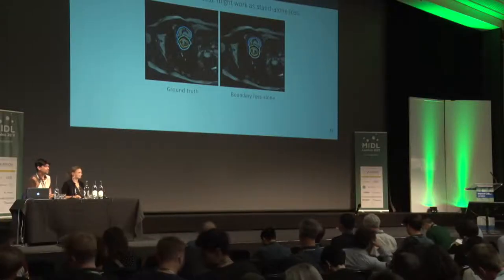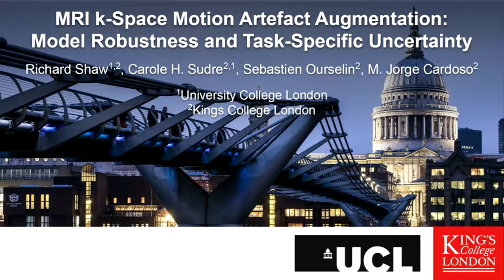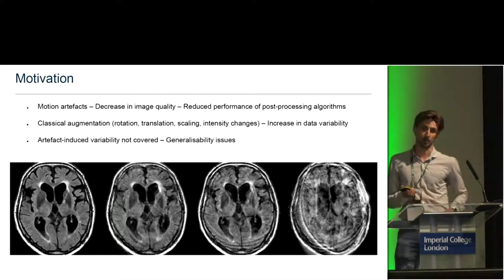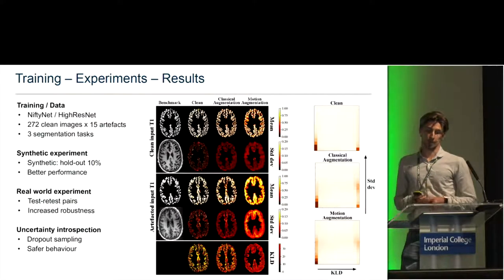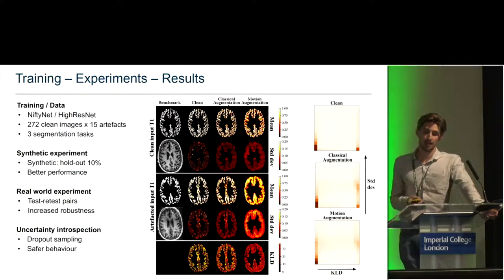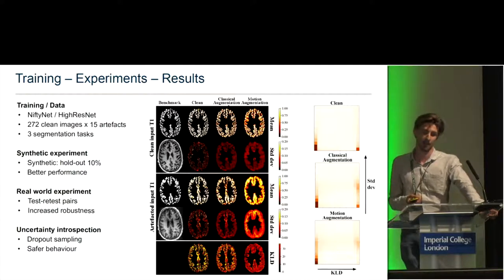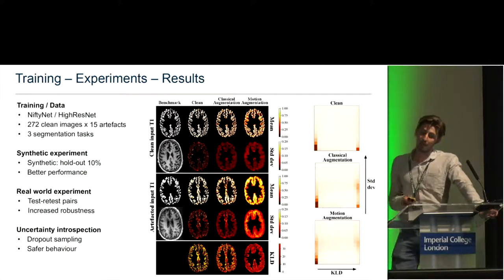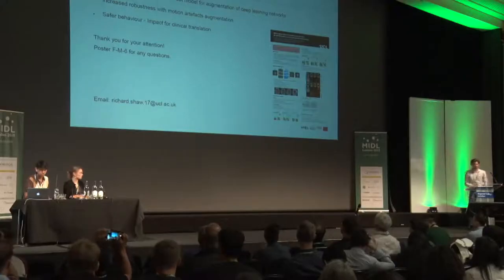MIDL 2019 Live Stream Day 1 FM6 Spotlight Shaw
MRI K-Space Motion Artefact Augmentation: Model Robustness and Task-Specific Uncertainty
Richard Shaw, Carole Sudre, Sebastien Ourselin, M. Jorge Cardoso